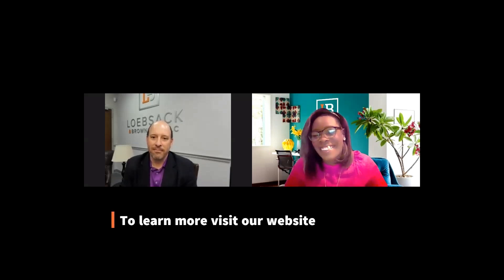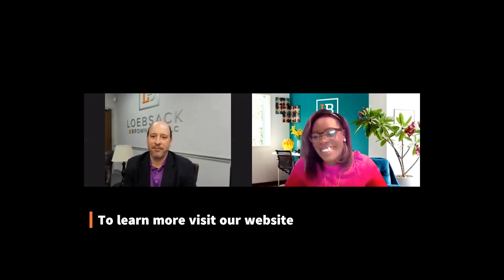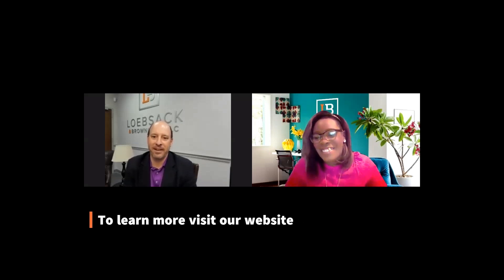SC Court Order Interview